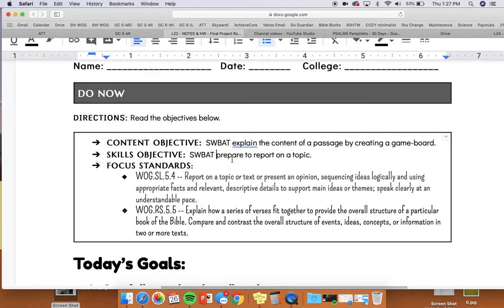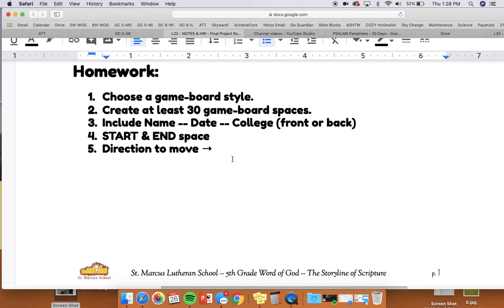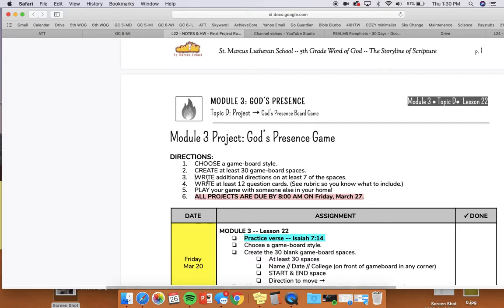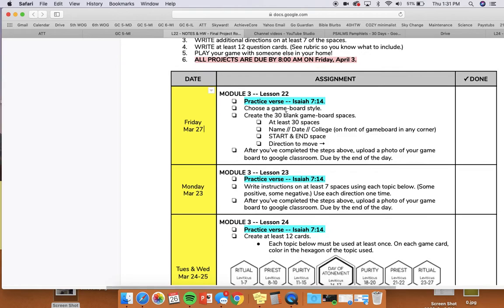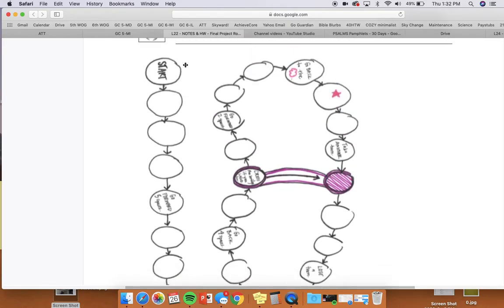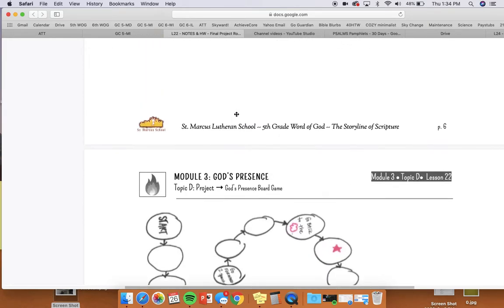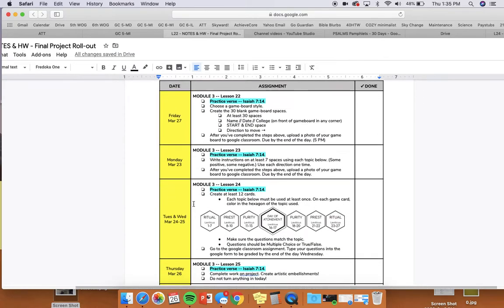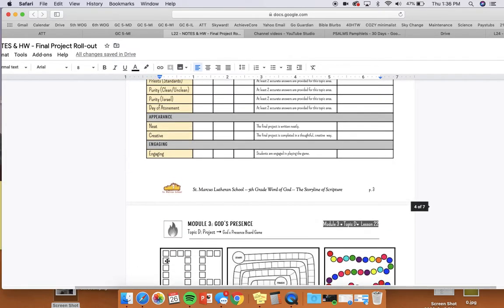WOG5 M3 L22 // LESSON VIDEO